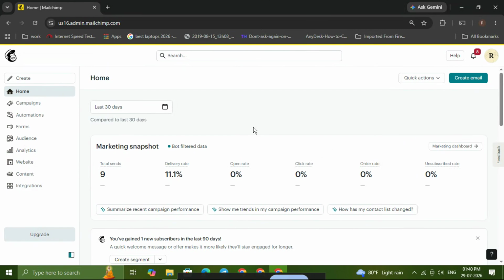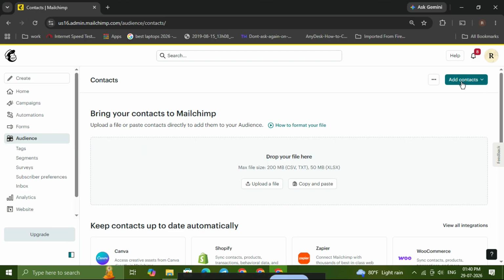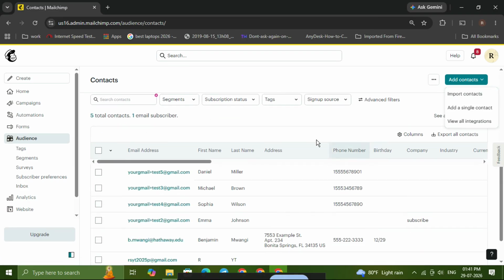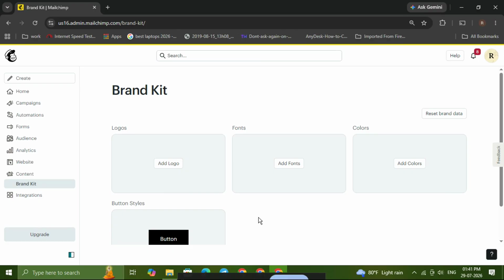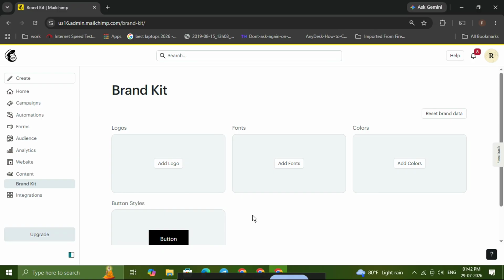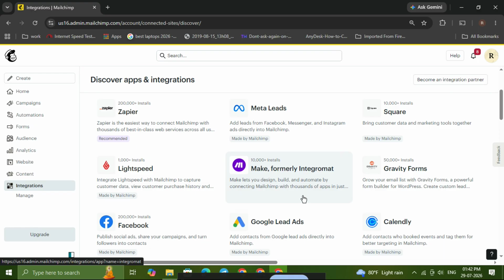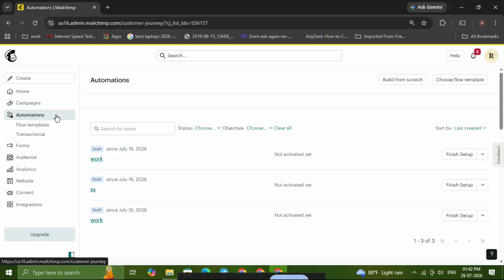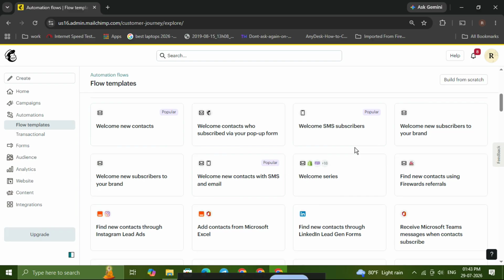How To Setup Mailchimp (Beginner Friendly Guide)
Learn how to set up Mailchimp step by step, from audience setup and importing contacts to brand kits, integrations, and automations. This beginner-friendly tutorial will help you organize your account and start marketing faster.

🕚Timestamps:
0:00 Intro
0:18 Go To Mailchimp And Open Your Account
0:34 Click Audience To Set Up Your Contact List
0:53 Add Contacts And Import Existing Subscribers
1:16 Open Content And Access Brand Kit
1:39 Upload Brand Colors, Logo, Fonts, And Button Styles
2:07 Connect Integrations And Your Other Apps
2:25 Open Automations To Build Email Workflows
2:42 Choose Flow Templates For Mail And SMS Automation
3:00 Final Review And Outro

✍️What You'll Learn In This Video:
• How To Set Up A Mailchimp Account For Beginners
• How To Organize Your Audience And Import Contacts
• How To Use Brand Kit For Email Design Consistency
• How To Connect Integrations Inside Mailchimp
• How To Build Automations And Flow Templates
• How To Start Mail And SMS Marketing In Mailchimp

💡Pro Tips:
• Keep your audience list clean and only import contacts with permission.
• Upload your logo and brand colors first so every campaign looks consistent.
• Connect your website and store integrations early to save time later.
• Start with a simple automation like a welcome email before building complex flows.
• Test your emails before sending them to your full audience.